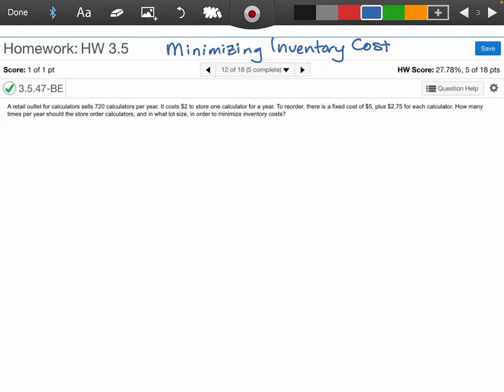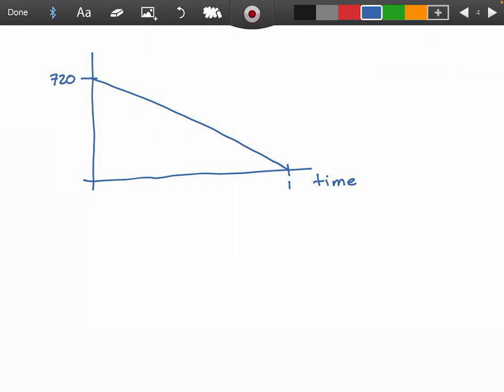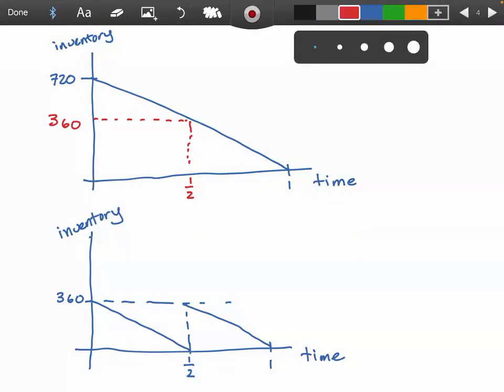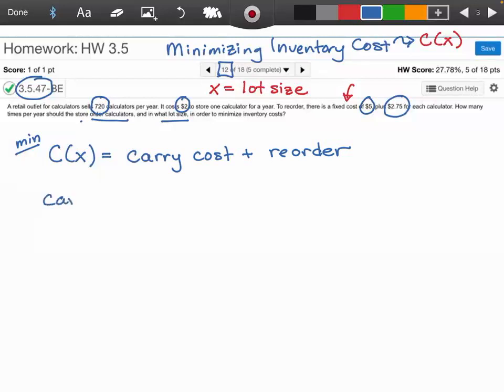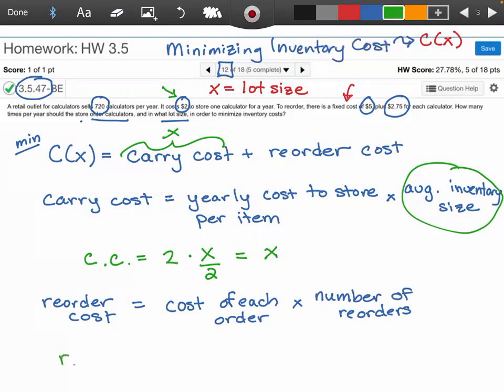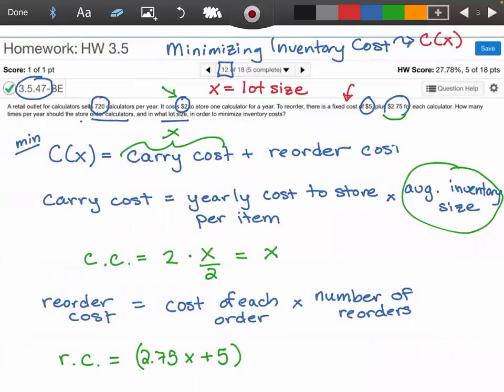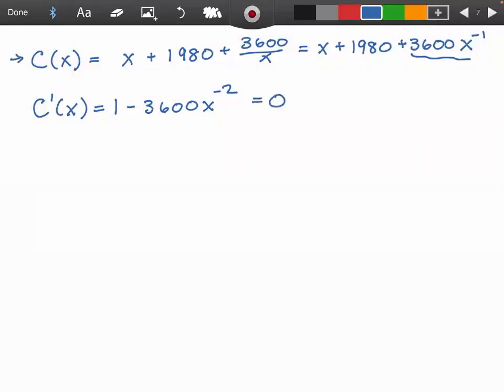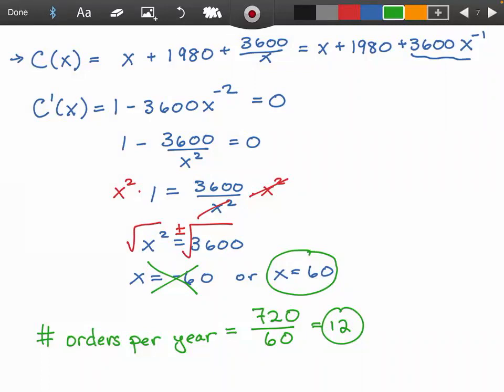MAC2233C - Minimizing Inventory Cost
This video goes through how to solve HW questions related to minimizing inventory cost.